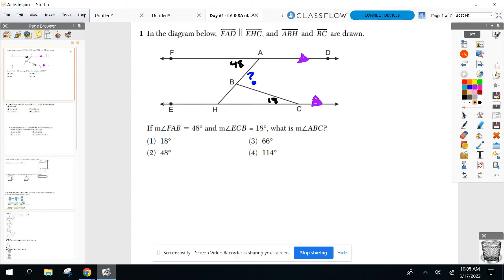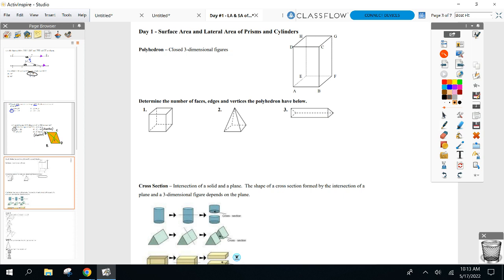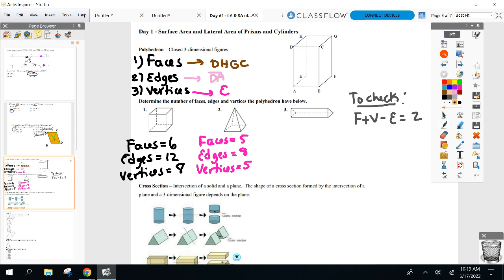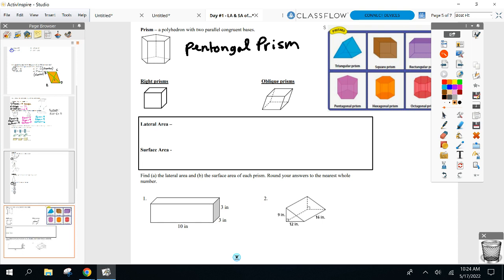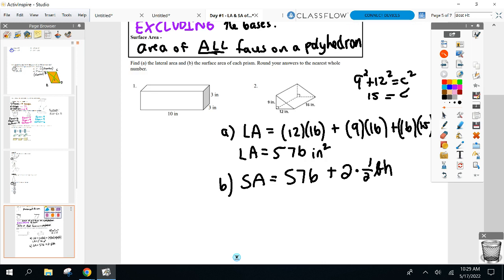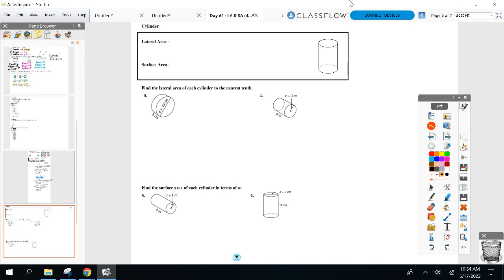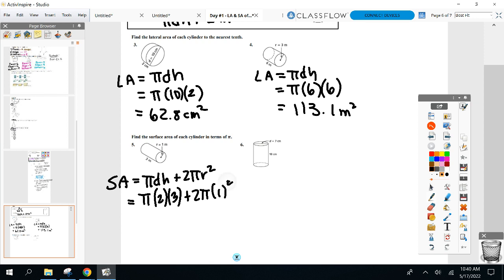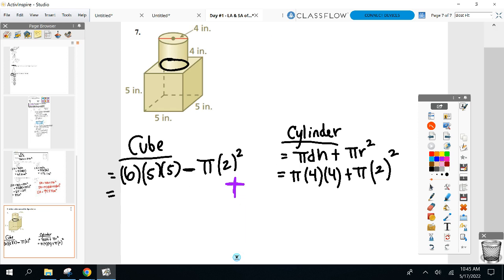Geometry AB May 17th - Unit 12 Day 1 - LA & SA of Prisms & Cylinders